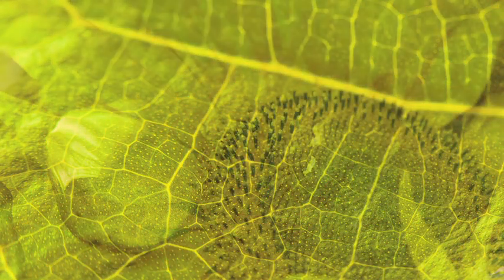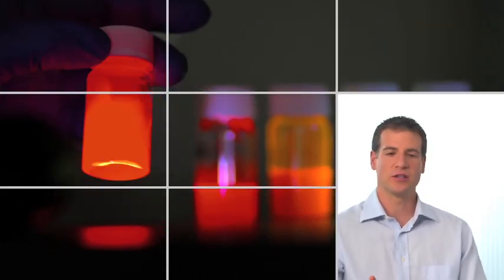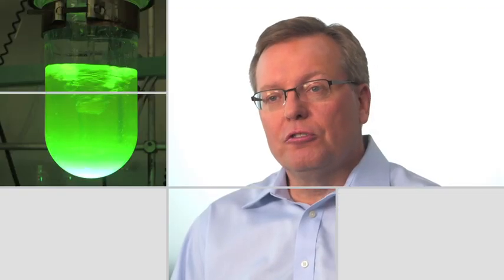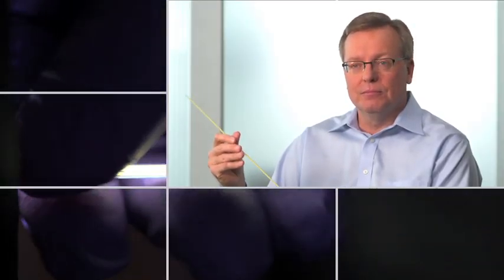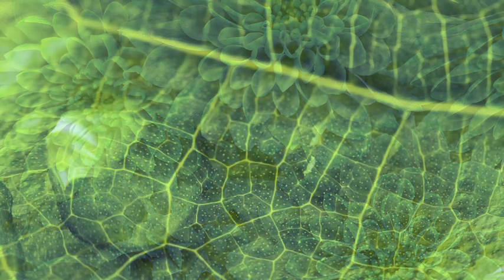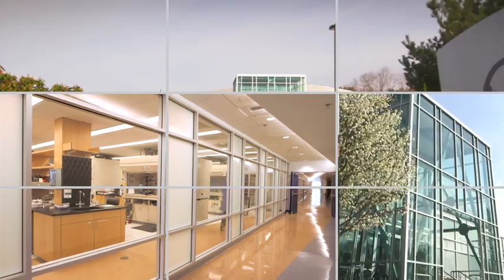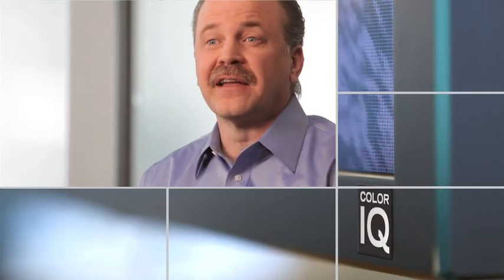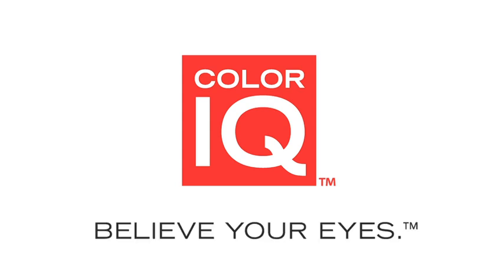QD Vision Wins Gold: Component of the Year for Color IQ Optics at SID Display Week 2013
QD Vision founders and executives explain the advantages of Color IQ optical components and what this technology can do for the display industry.